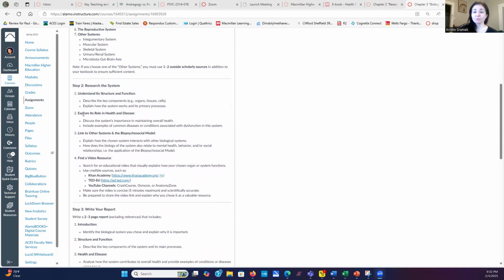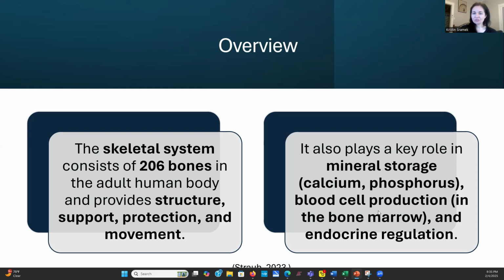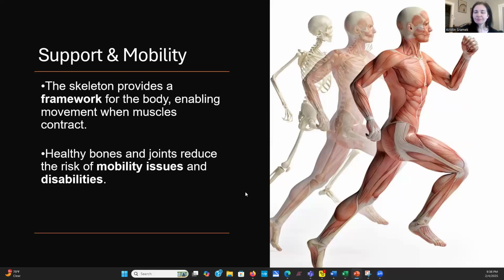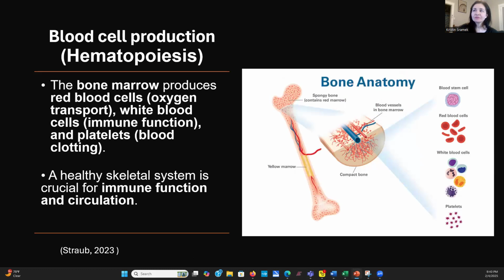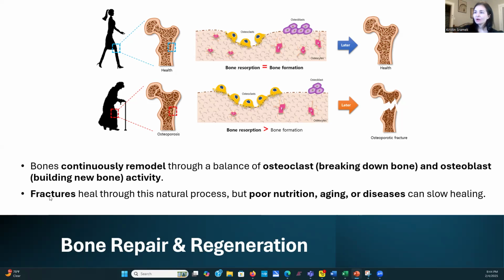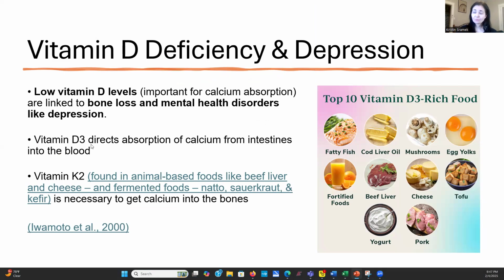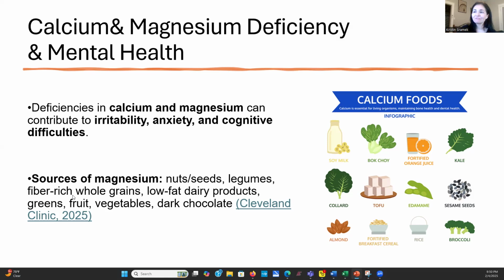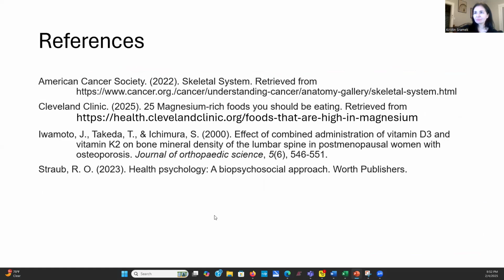Bodily Systems Sample Presentation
This video is a sample video for class about the skeletal system and how it relates to physical and mental health.